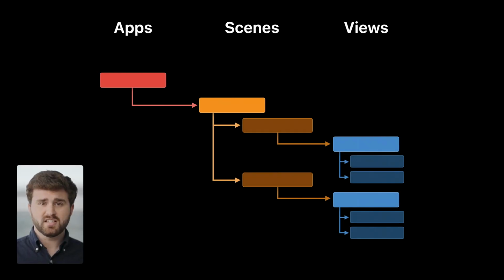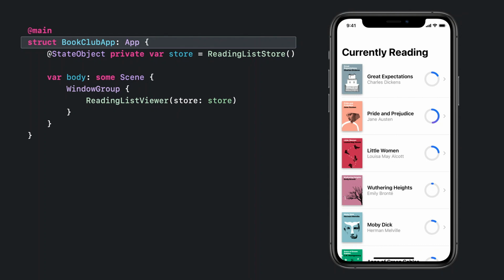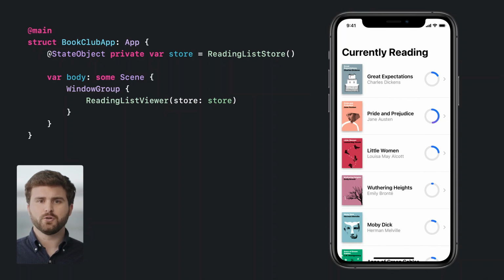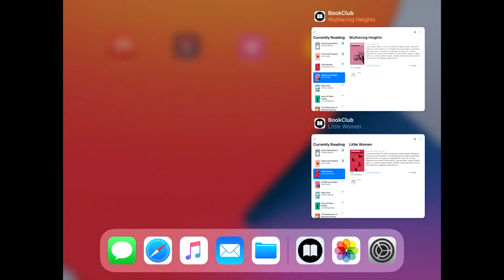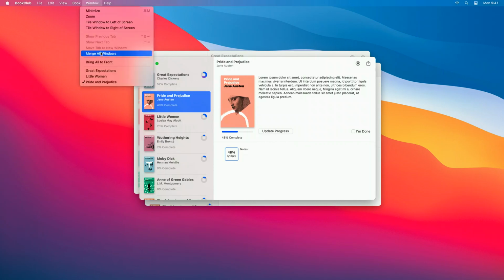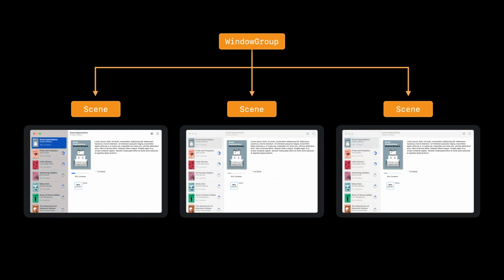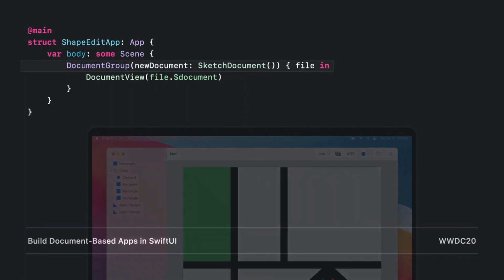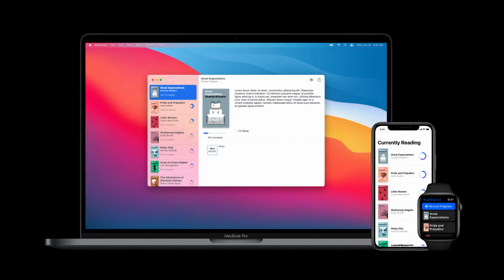wwdc2020 10037 hd